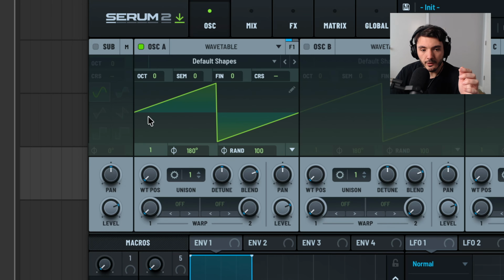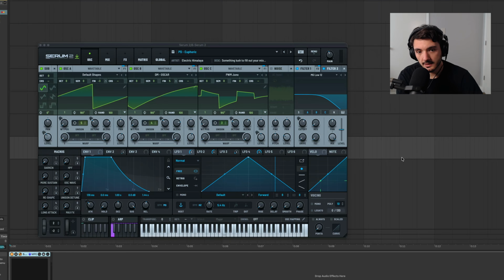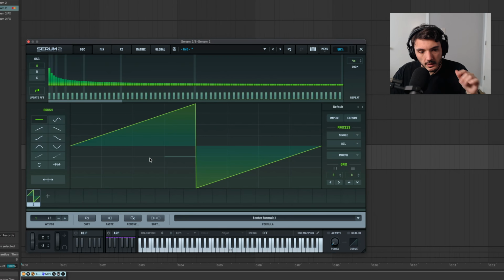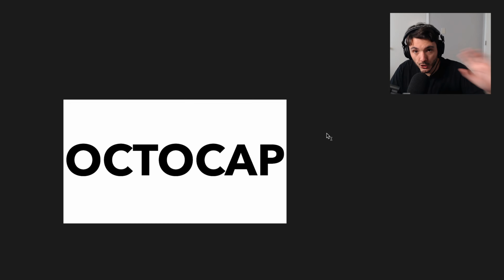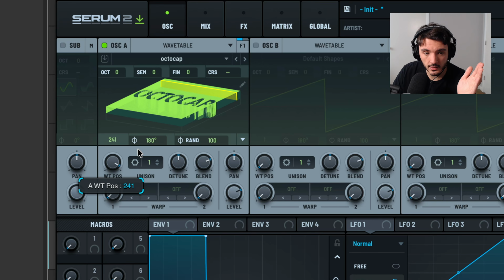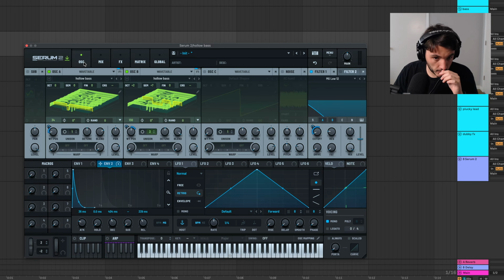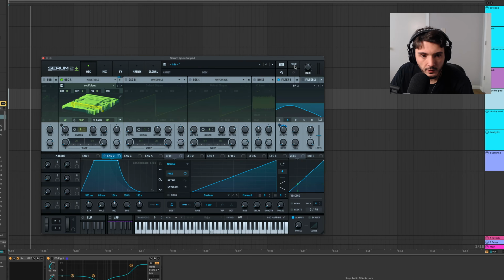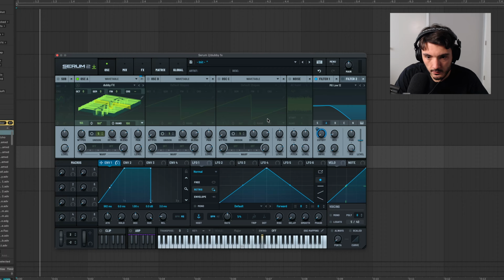Turning Text into a Custom Wavetable in Serum 2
Ever wondered what a word actually sounds like? In this video, we're trying out a weird sound design experiment: typing out text, saving it as a PNG, and dragging it straight into Xfer Serum to build custom wavetables.

We'll start with a quick refresher on how wavetable synthesis actually works, then dive into the weird limitations of importing images as sound. Once we've got our custom "text" wavetables built, we'll design a few different patches and use them to build a full 16-bar beat from scratch.